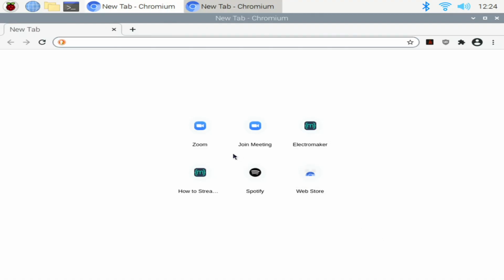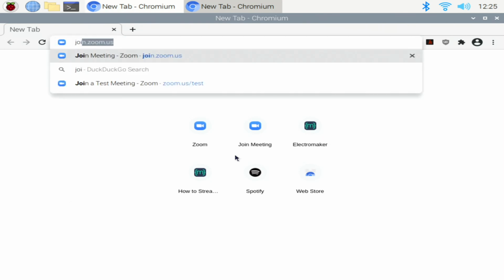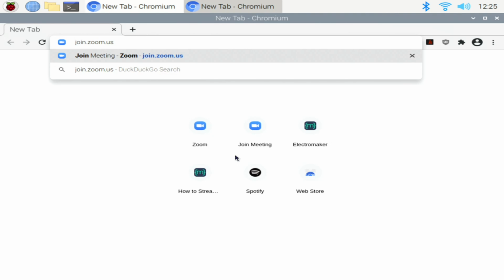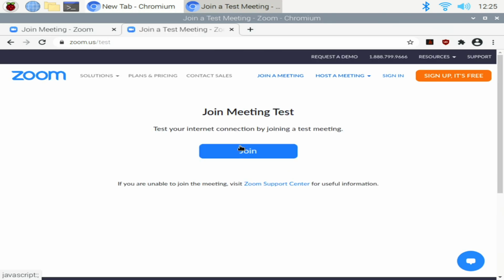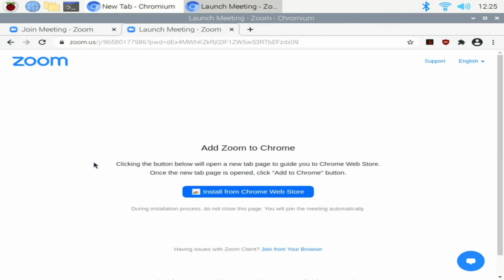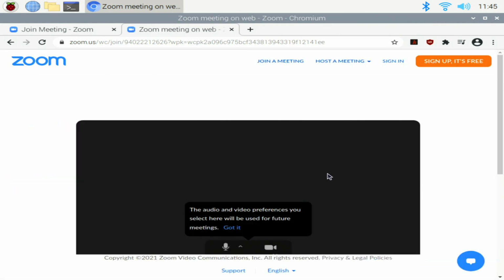How to Run Zoom on the Raspberry Pi the Easy Way - Video Conferencing on the Raspberry Pi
Learn how to run Zoom on the Raspberry Pi!